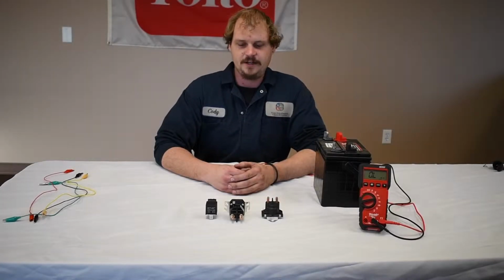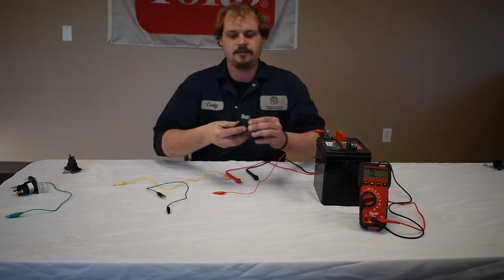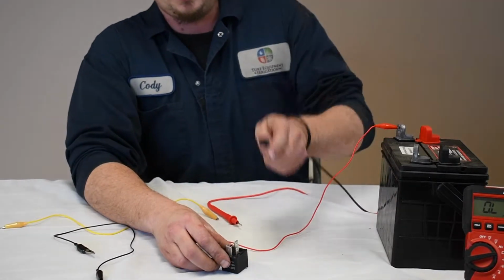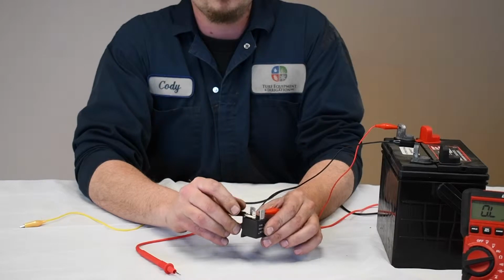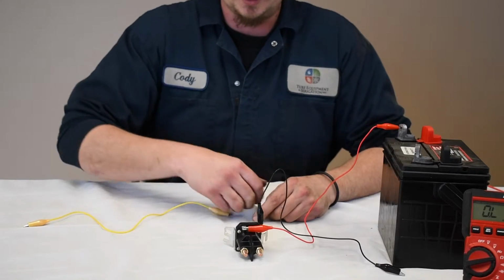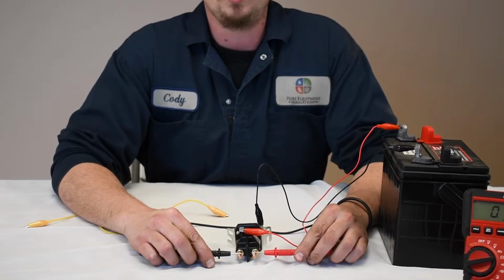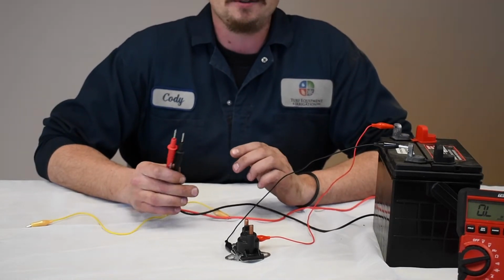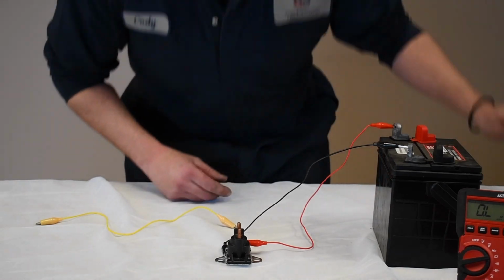Turf Tech- Relays and Solenoids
how to test a common relay and start solenoid.